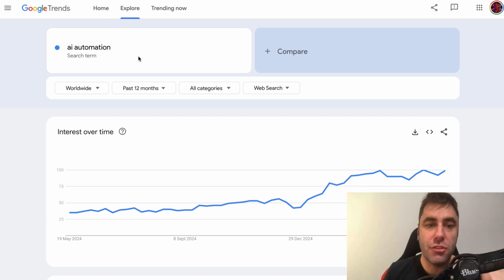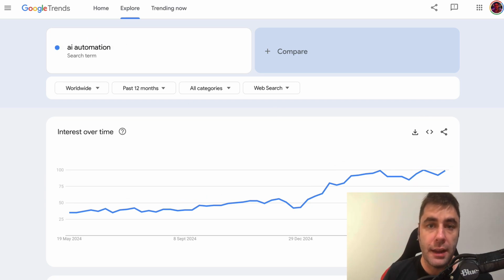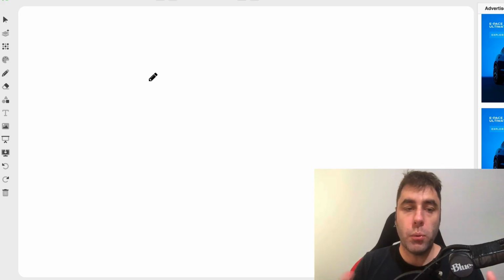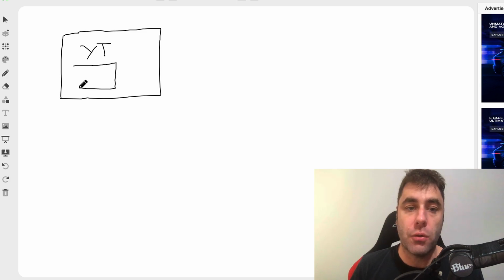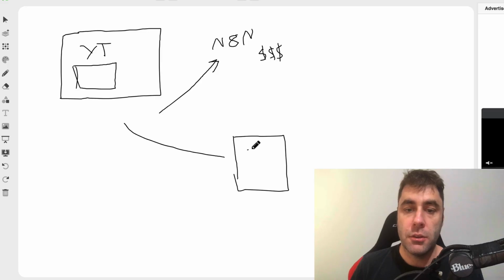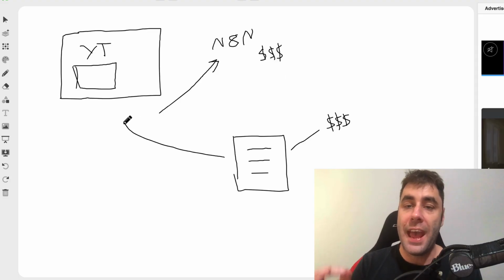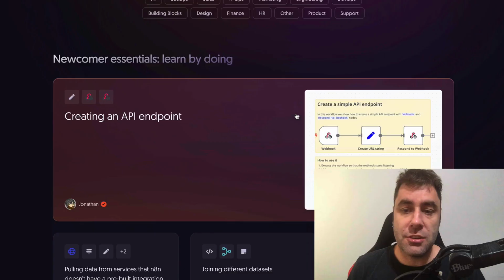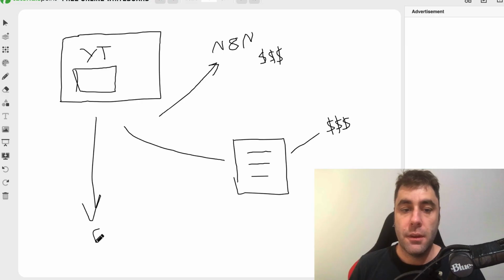How To Make Money With Ai Automation As A Beginner In 2025! (Best Way)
If you want to make money with AI Automation then then might be for you. I show you a weird way people are using to make money with this trend. AI Automation is trending right now so you want to get onto this. Can ai automation make money? let's find out.

How is money made with this method? The best way to make money is use a platform called n8n and make ai automation templates. This is one of the way this ai automation trend is making people money.

The other way is by having a paid group and in that paid group you have ai automation templates for people to download. This is the best way to do and and you will make the money money with ai this way. This is a great way for beginners to learn if they are interest in a business using ai.